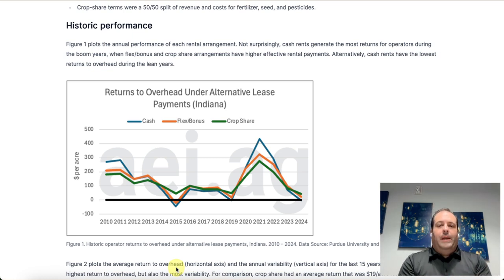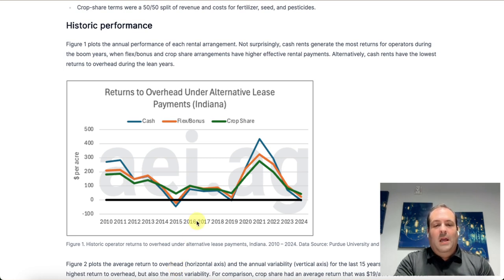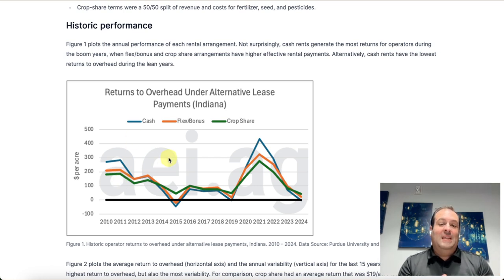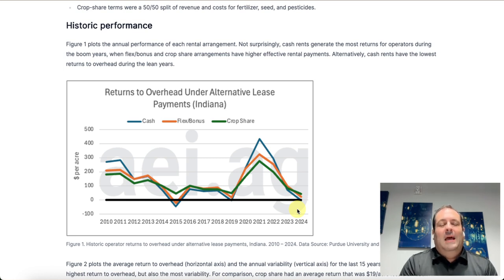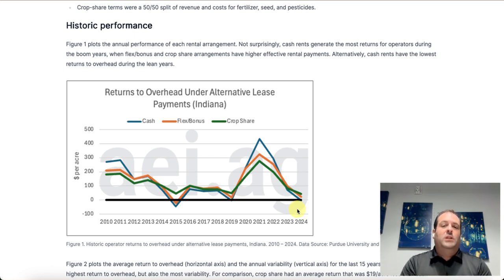Chart of the Week: Alternative Lease Arrangements: Producer Risks and Returns